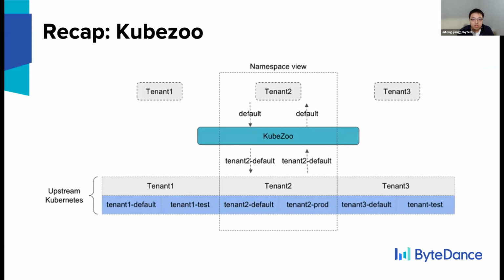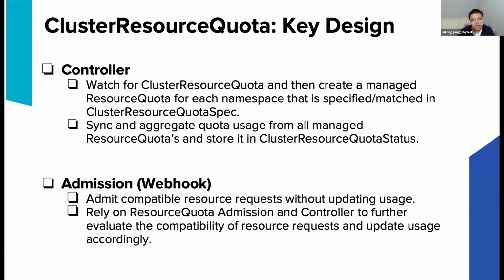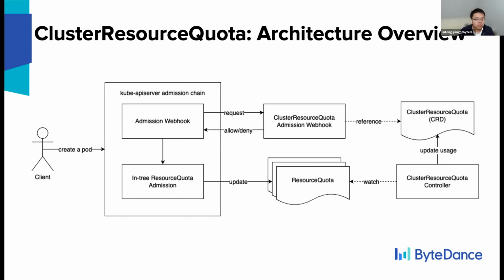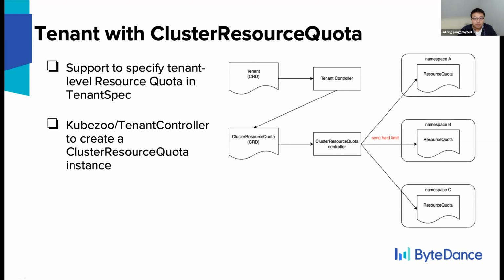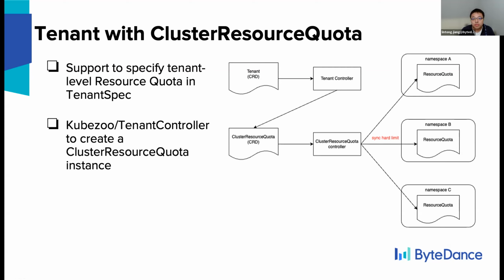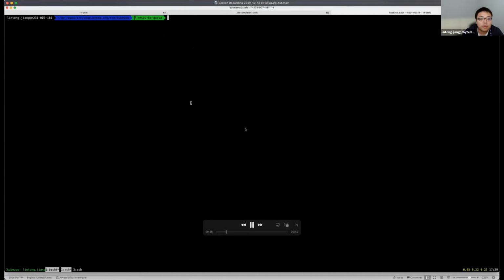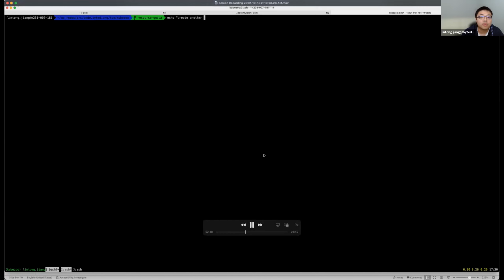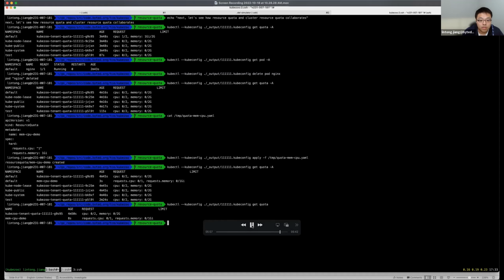WG-Multitenancy BI-Weekly Meeting for 20221018